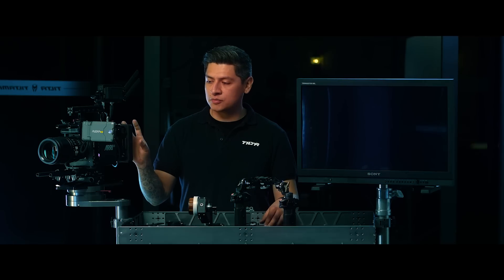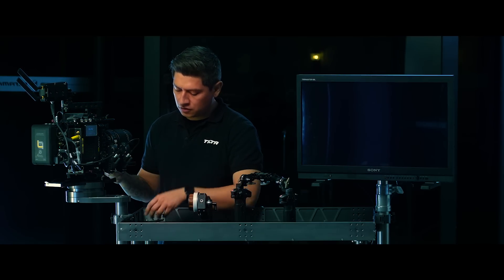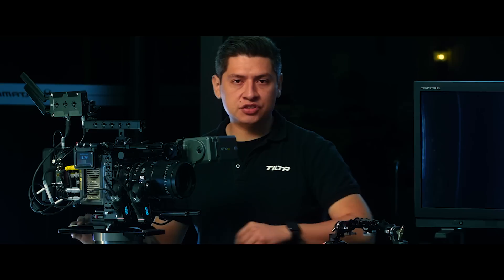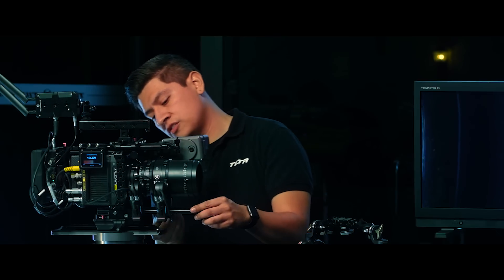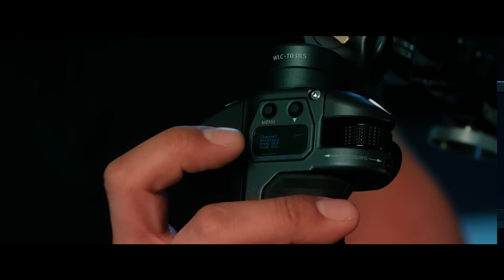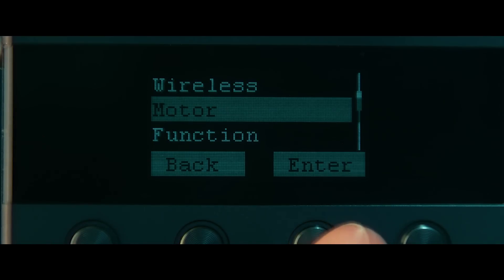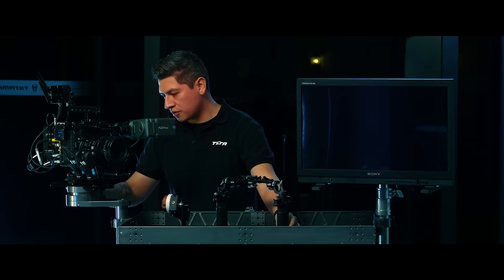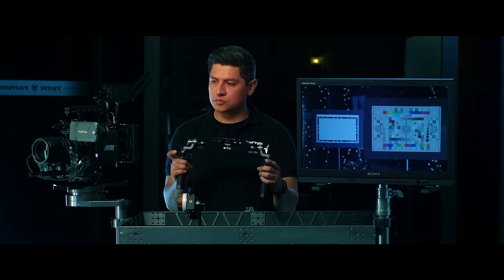Tilta Nucleus-M: 3 Motor Sync - Quick Start Guide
Learn how to Sync your controllers to your 3 motors for precision focus racks,  iris pulls, and zooms.

For a more detailed overview, please refer to the 2 motor Sync video.